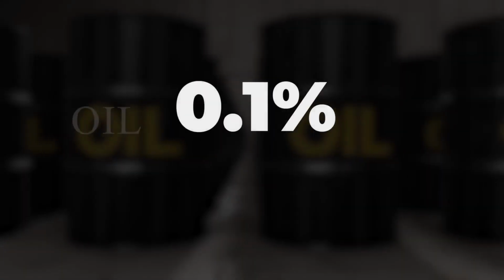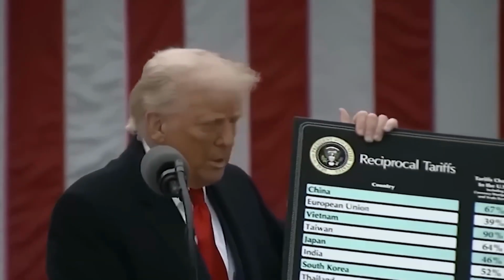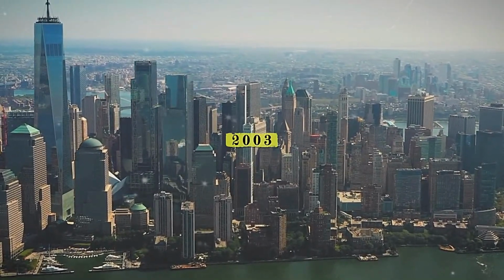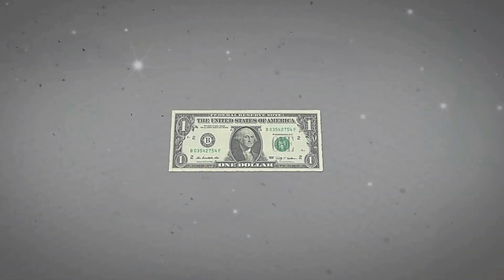What Happens If the Dollar Loses Its Global Currency Status?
The US dollar has been the world’s dominant global currency for decades — but what happens if that changes?

In this video, we explore the potential impact if the dollar loses its global reserve currency status. From trade and inflation to global markets and everyday life, we break down the possible outcomes in a clear and simple way.

Is this a real risk or just speculation? Watch till the end to understand the full picture.